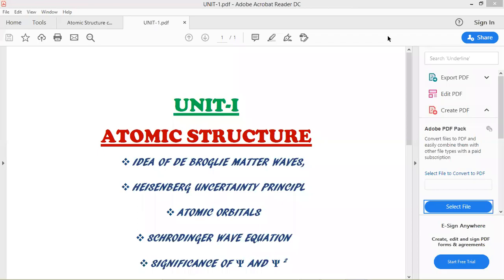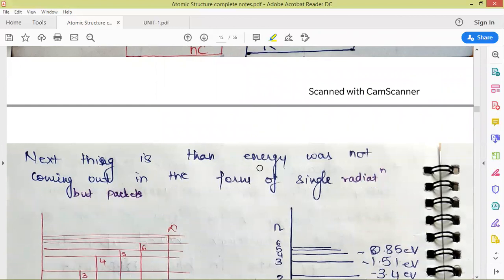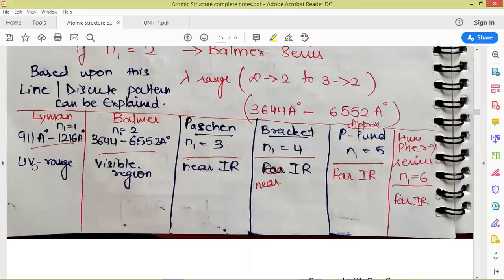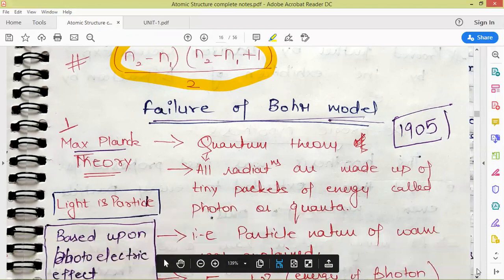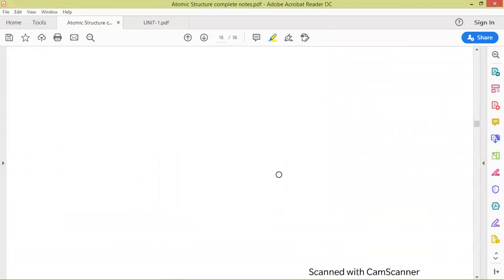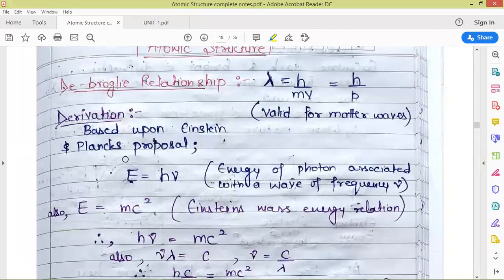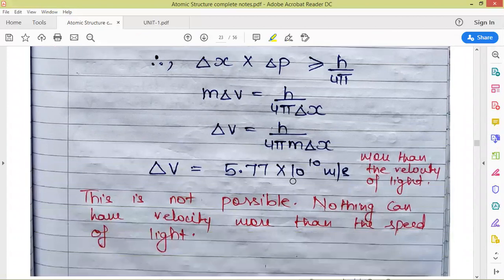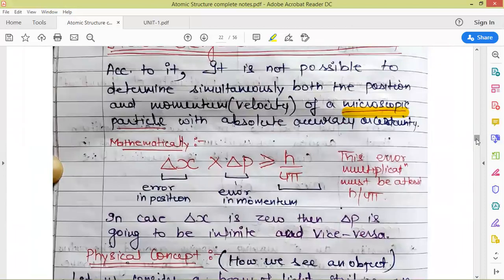Atomic Structure #2 (de Broglei and Heisenberg's)